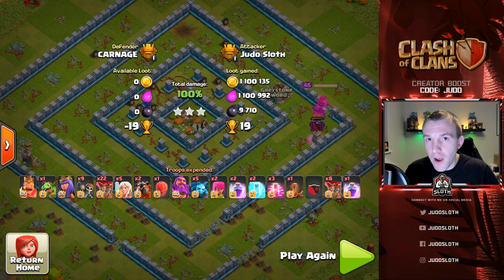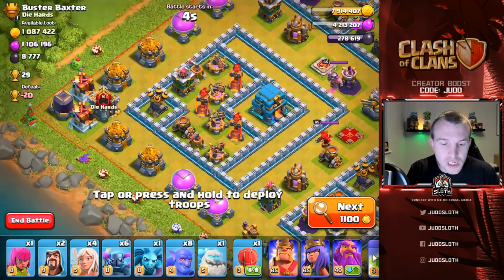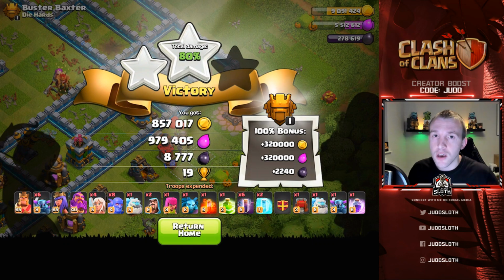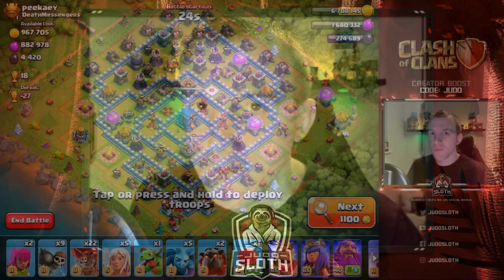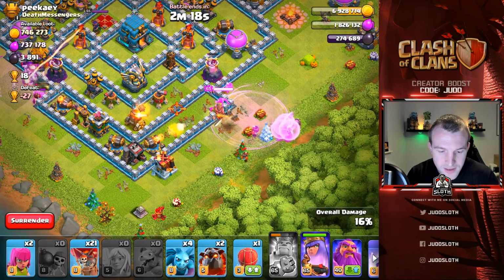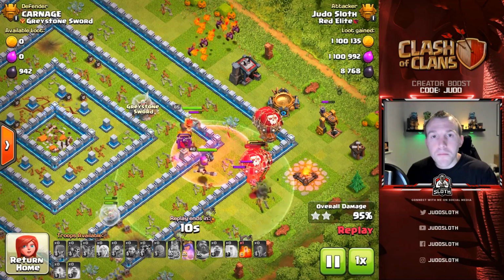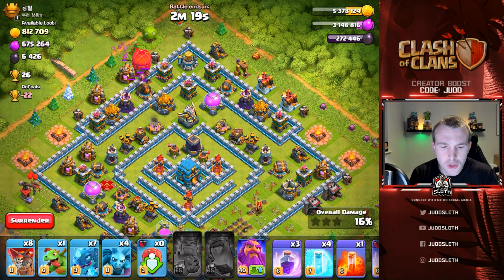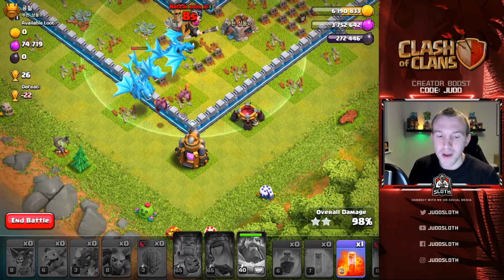My BEST LOOT EVER! Get ready for TH13 by Farming BIG (Clash of Clans)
The Best League for Farming in Clash of Clans is revealed! My best loot was gained in the hunt to be ready for Town Hall 13! The Massive Update for CoC in December is almost certainly TH13 with the teaser video that was recently released. Farming is the best way to get yourself to Maxed TH12.